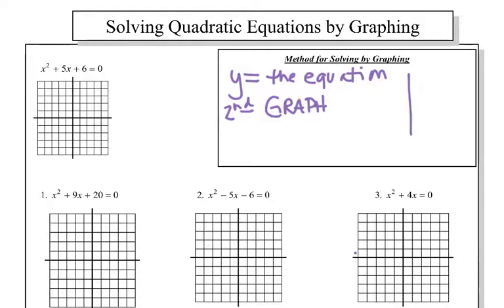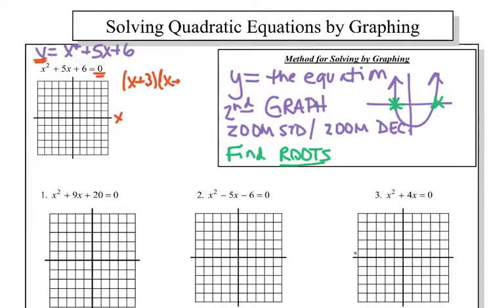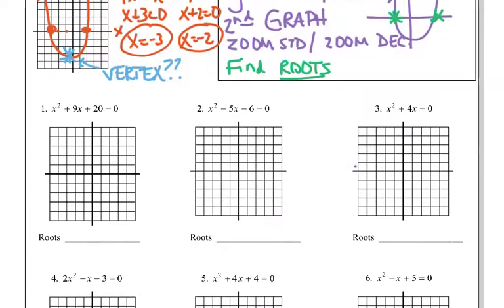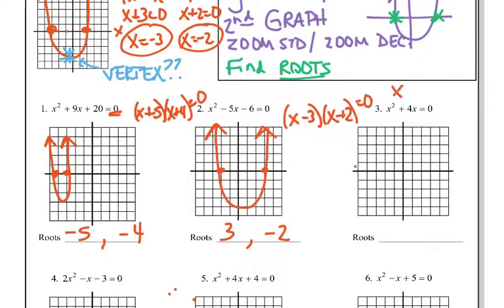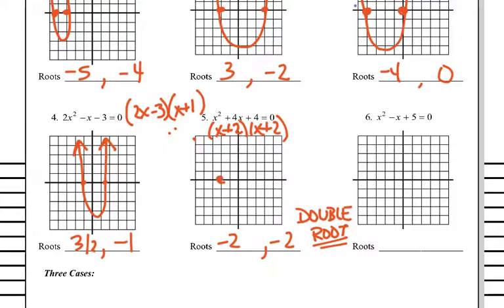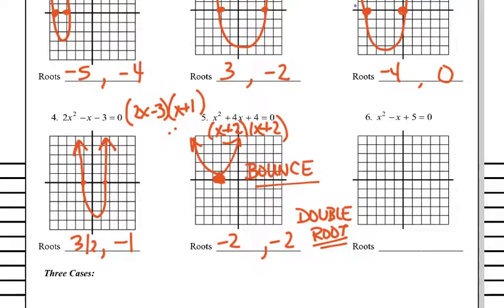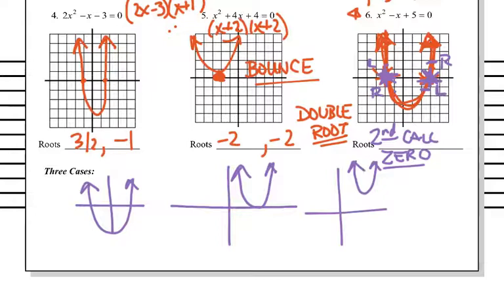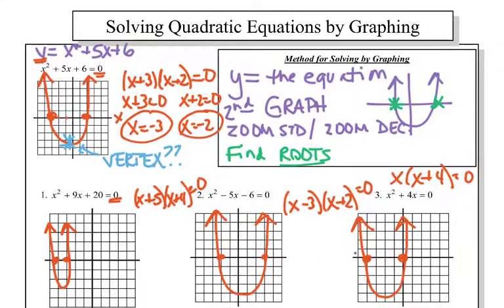Solving quadratics by graphing